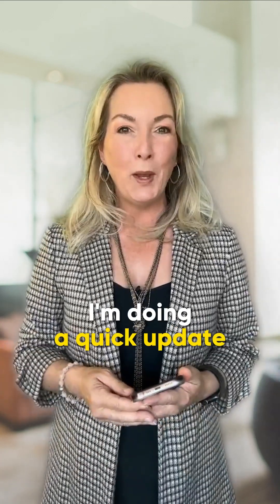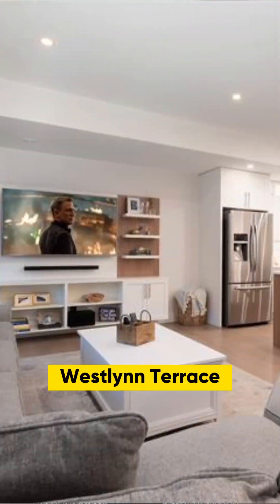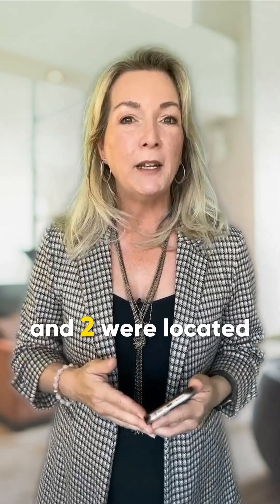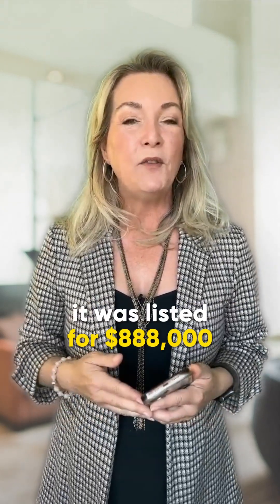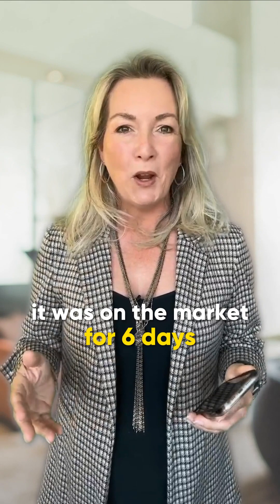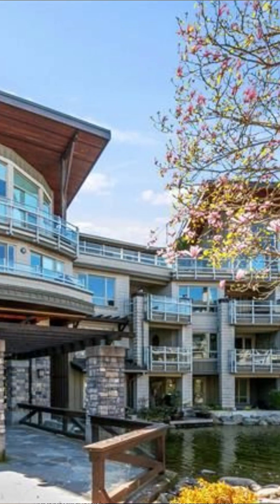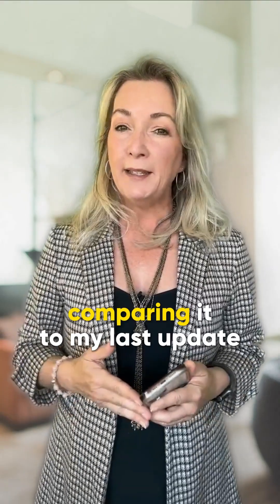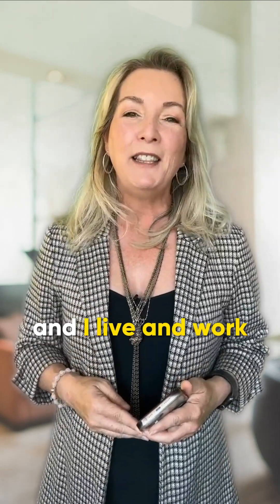May 7 - 14, 2023 Weekly Market Update - West Vancouver & North Vancouver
Questions about real estate in the North Shore? Reach out!

Debbie Evans
Personal Real Estate Corporation
eXp Realty